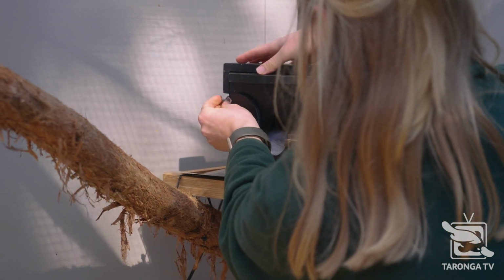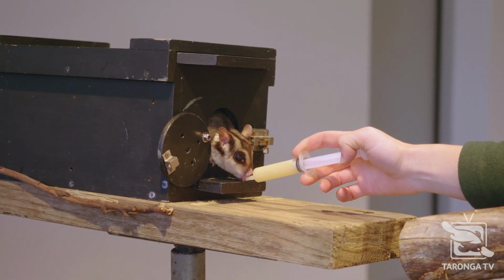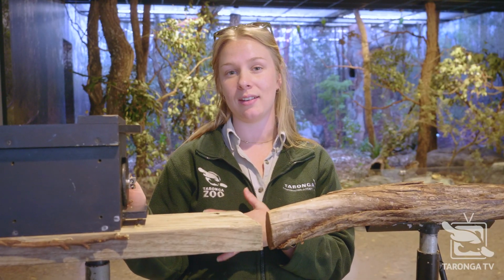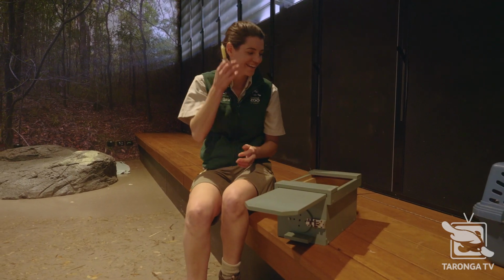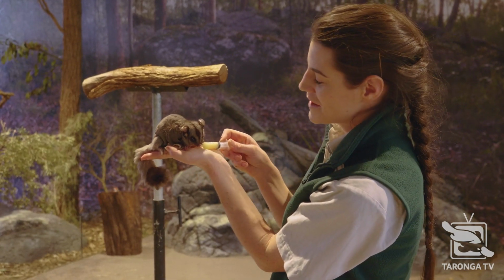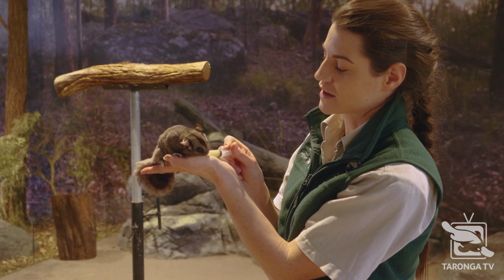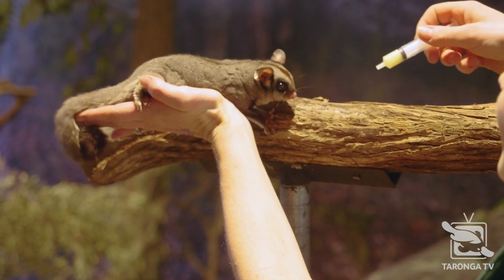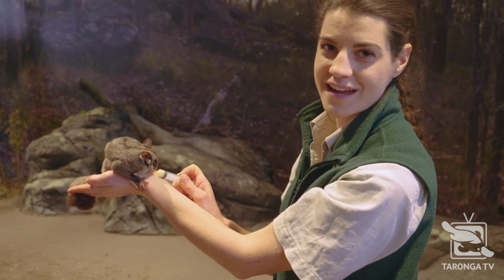Glider Training at Taronga Zoo Sydney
Did you know that a Sugar Glider can glide up to 20-30m? Learn this and more fun facts as you join Keeper Grace and Suzie as they run a glider training session!